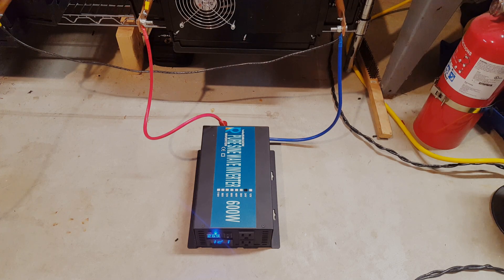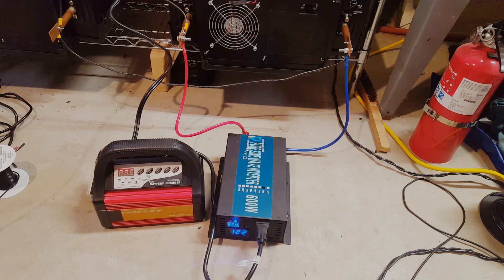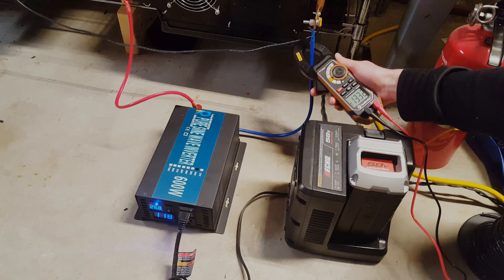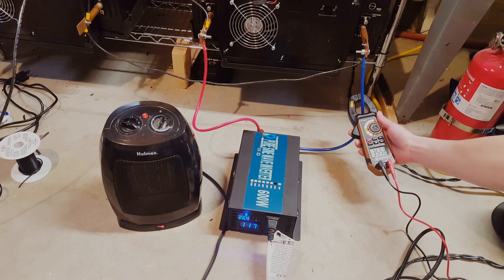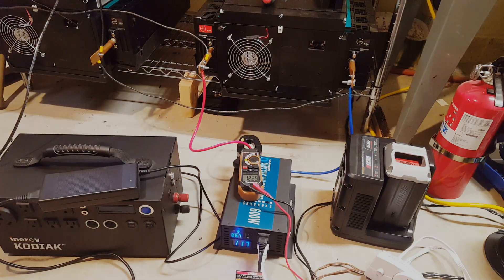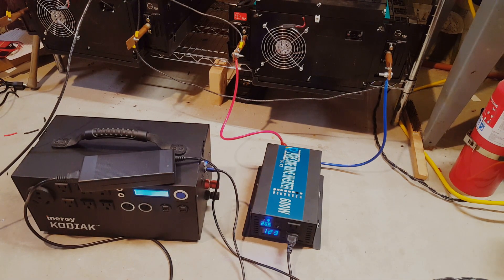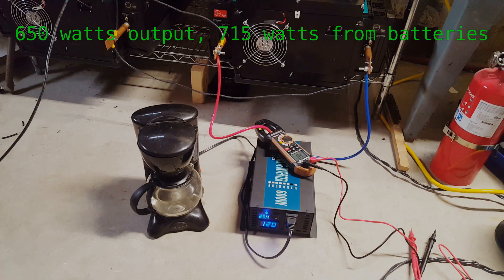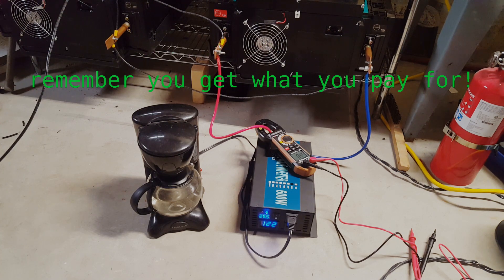I was (kind of) wrong!!! I'm retesting this cheap inverter! WZRELB 600 watt 24 volt inverter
I did a video a few weeks back on this inverter and it performed horribly. This video is a follow-up because the way the inverter was acting did not make sense to me and I wanted to make sure I didn't do something wrong. I came up with a few theories but I don't think I figured out why it has issues with some appliances. It turns out that it is kind of a beast but there is a trick to it that I still don't completely understand. If you know why this thing does what it does, help me out! I'm totally baffled.

Tip Jar
Bitcoin: 13BuhjFpfM1xJYmdWvL97KTTq69iFpBPhd
Litecoin: MKE1SjtMhc2rZX1WNsW1NYKKoschwv3UPx
Digibyte: SUYBZc3gYGbmcjTeJkhs1sZAXnJKQ1Q4bD
Dash: XxEeHuc83qh5gXCcSwAwXFWS85u9mr3ruQ

Link for this inverter